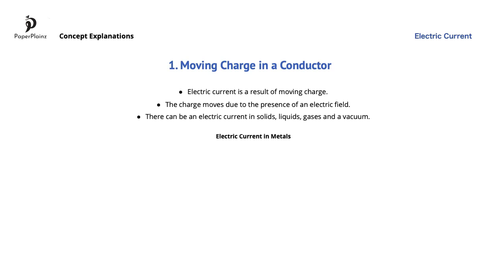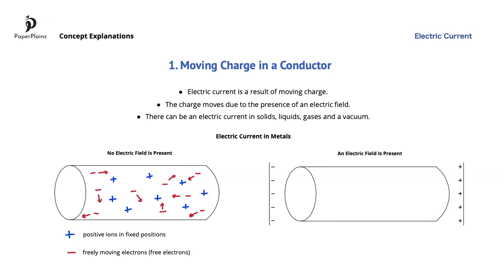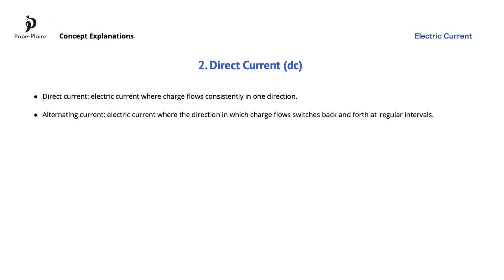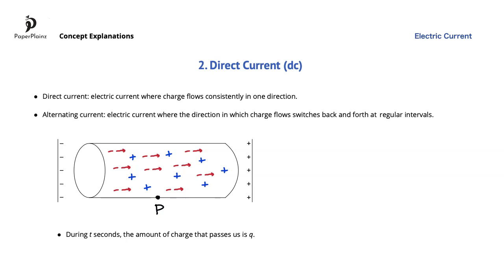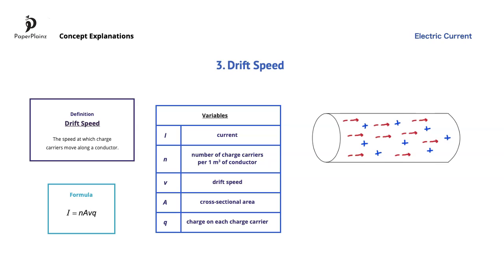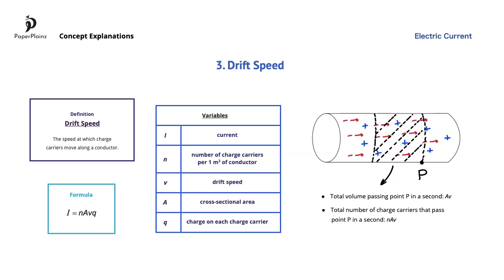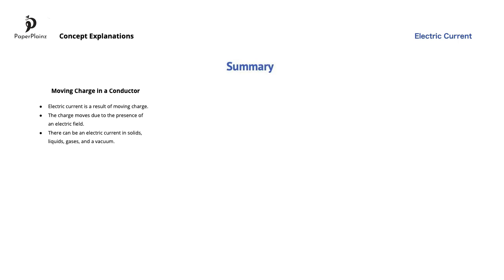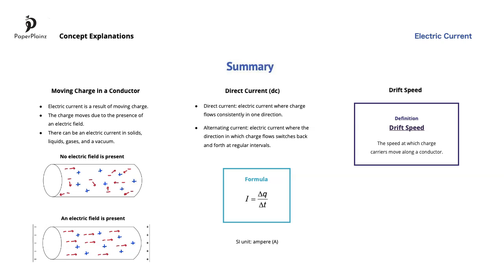5.1.4 – Electric Current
0:16 Moving Charge in a Conductor
1:11 Electric Current in Metals
3:03 Direct Current (dc)
4:51 Drift Speed
6:46 Summary